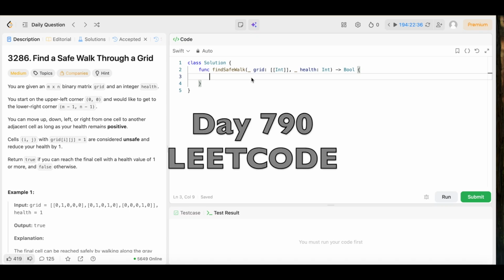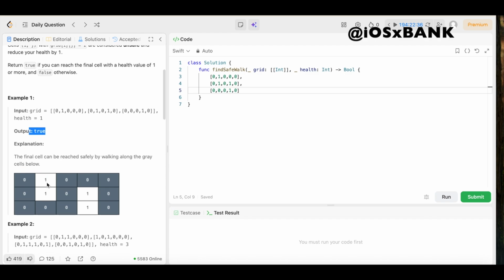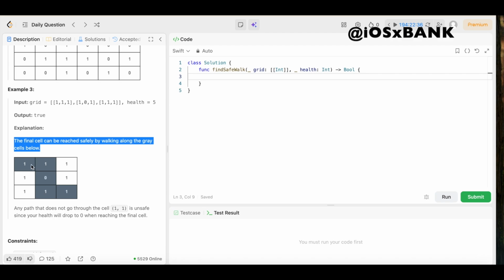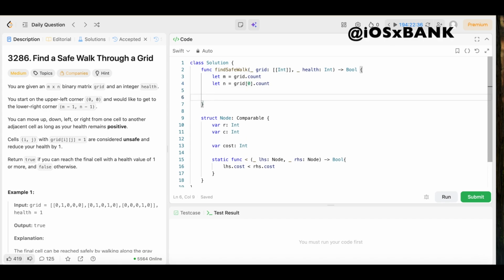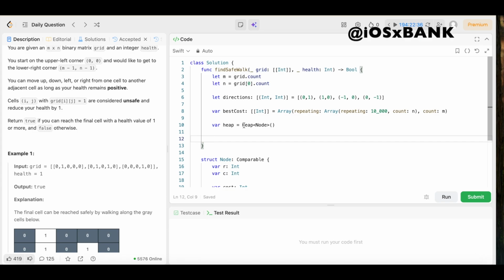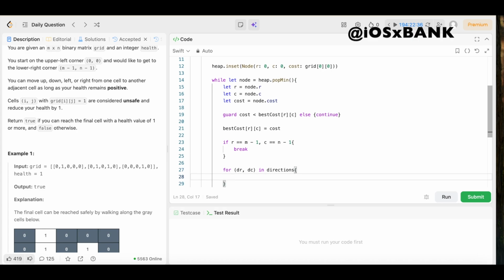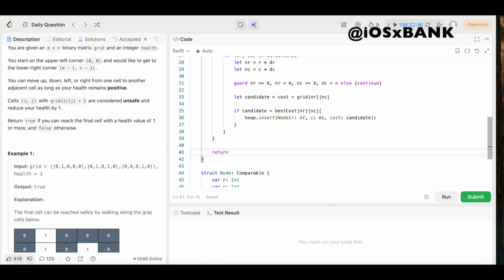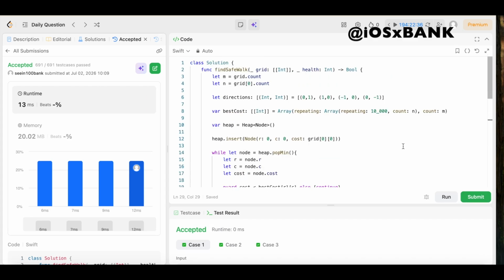Day 790: LeetCode Problem 3286. Find a Safe Walk Through a Grid -Swift